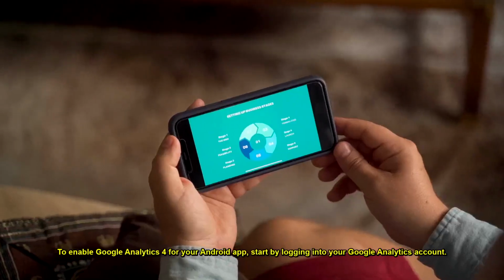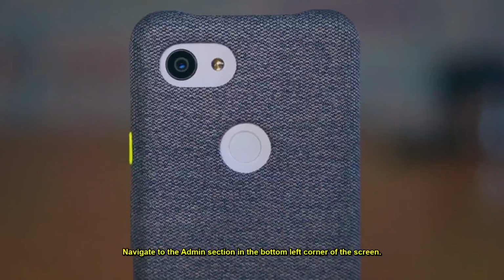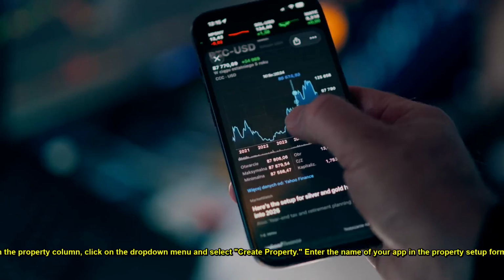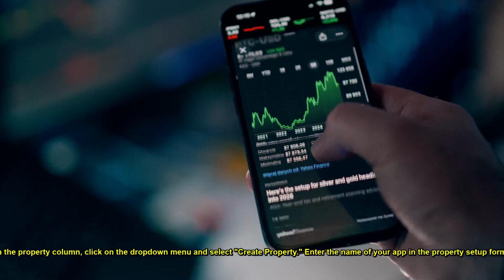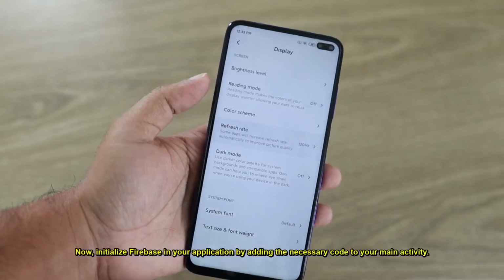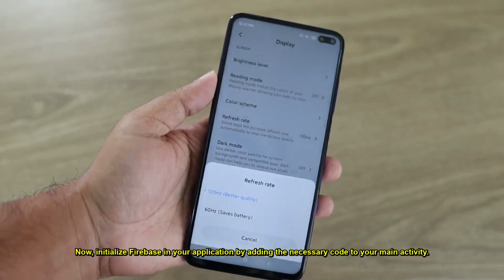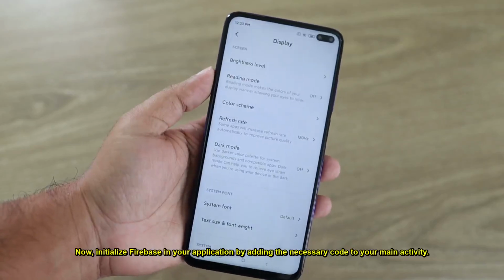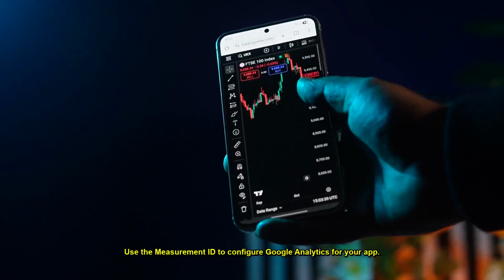How to enable Google Analytics 4 for Android apps - Step By Step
Unlock the power of data with our step-by-step guide on enabling Google Analytics 4 for your Android apps! In this video, we'll walk you through the entire process, from setting up your GA4 account to integrating it seamlessly into your app. Whether you're a developer, marketer, or app owner, mastering Google Analytics 4 will help you track user behavior, optimize your app's performance, and drive engagement. Don't miss out on the insights that can elevate your Android app to the next level!